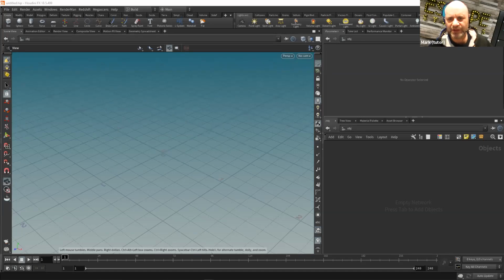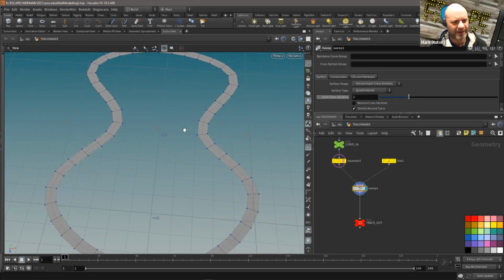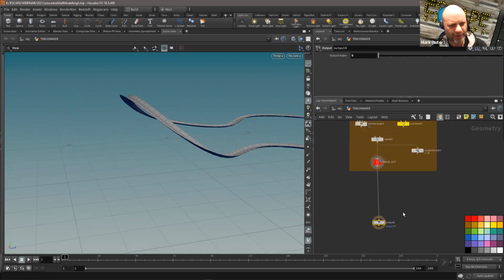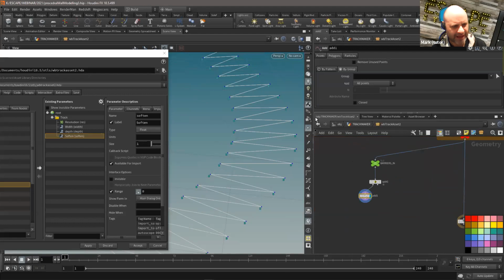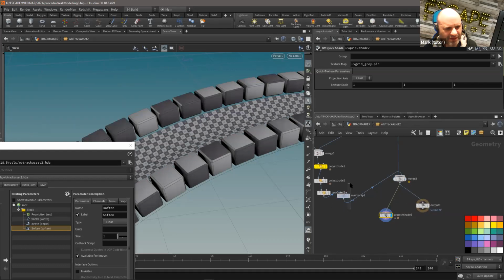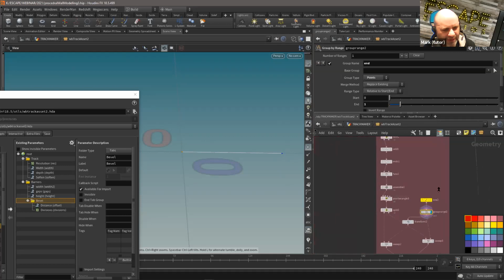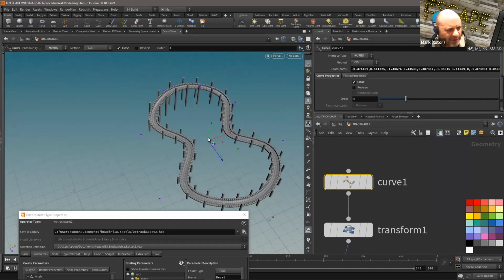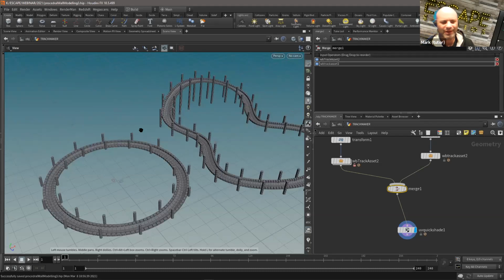Procedural Modelling | Houdini Tutorial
Mark Spevick, our Head of 3D and resident Houdini guru explores procedural modelling and digital assets to see how these can be applied to making lots of geometry quickly for the games and VFX pipelines.